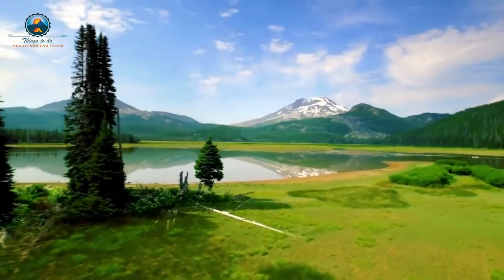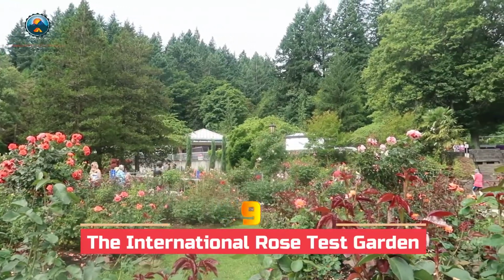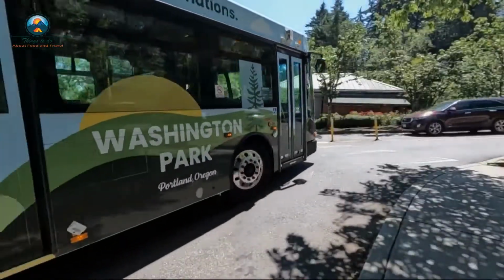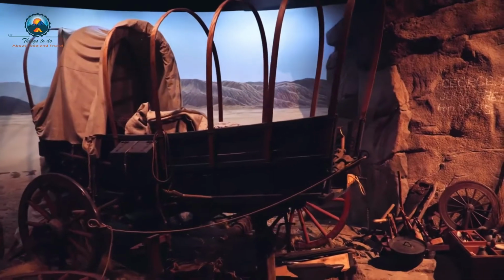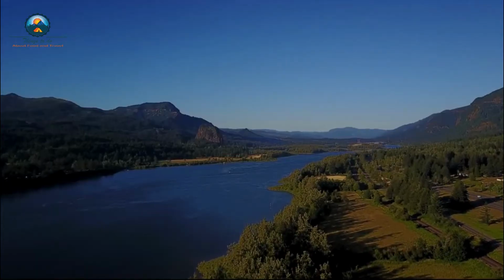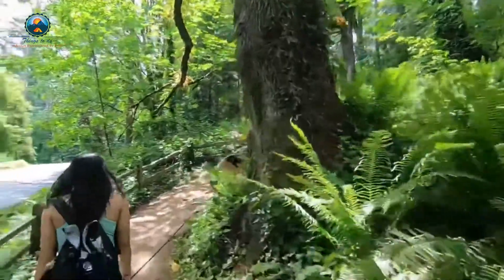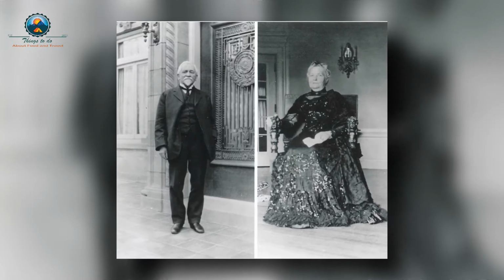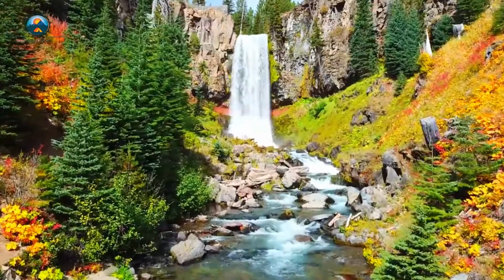10 Things to do in Oregon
10 Things to do in Oregon

Welcome everyone! Today we will be talking about 10 Things to do in Oregon. Have you been there before? If not, we're here to guide you so you can leave the hassle of which places to go! I hope you enjoy the video and let's get started!